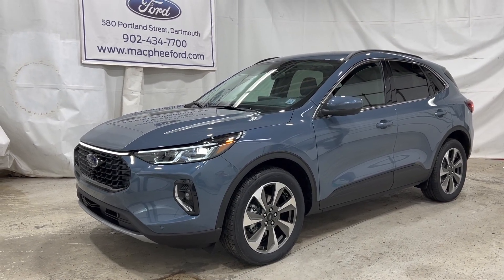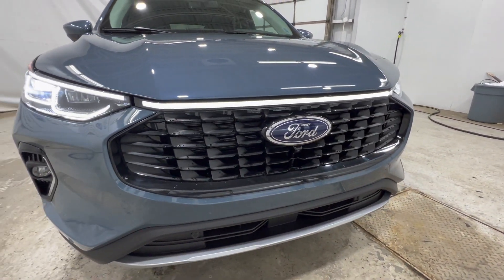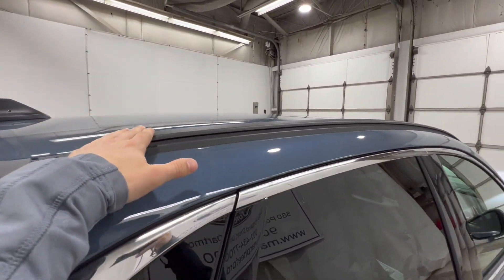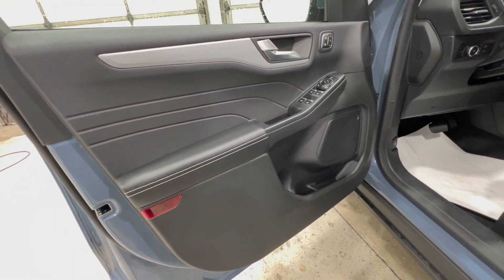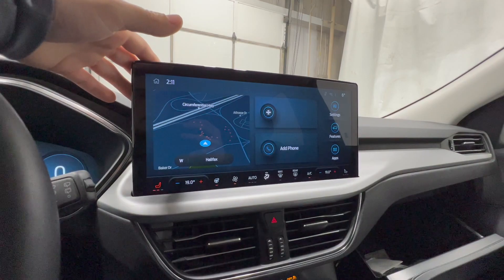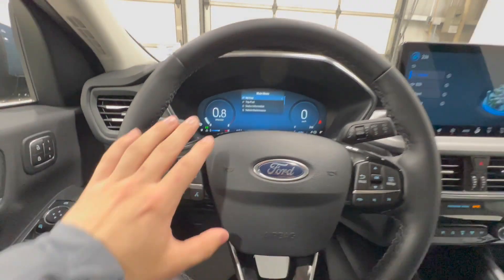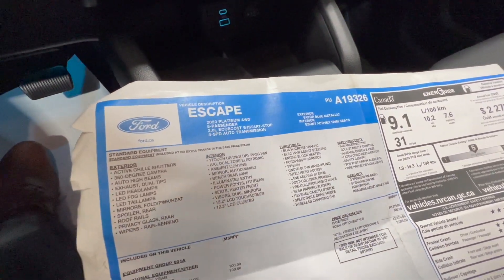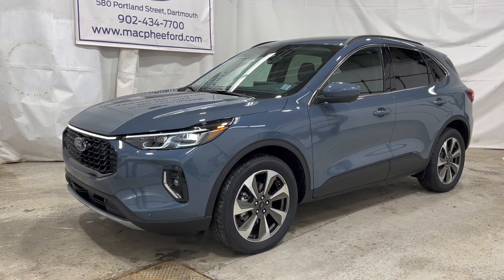2023 Ford Escape Platinum Review! New Luxury Escape?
2023 Ford Escape Platinum Finished in Vapor Blue Metallic. 2.0L EcoBoost AWD, Class 2 Trailer Tow Package. Today we check out the brand new 2023 Ford Escape in the Platinum trim level and see what's new.